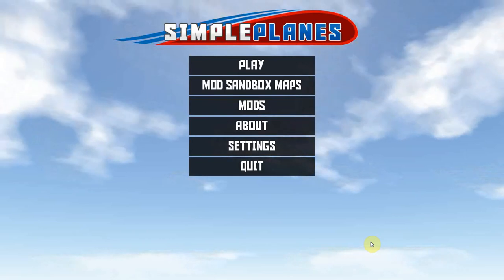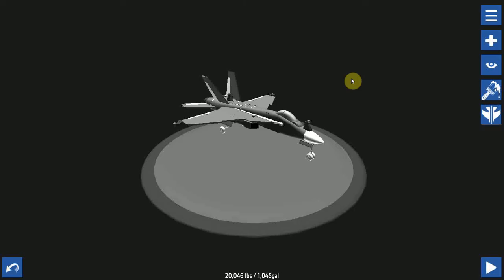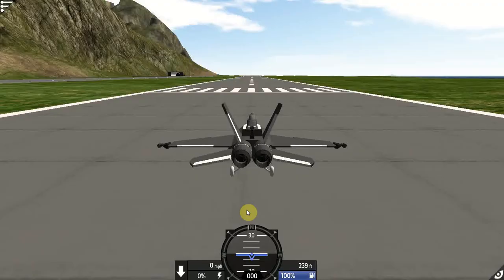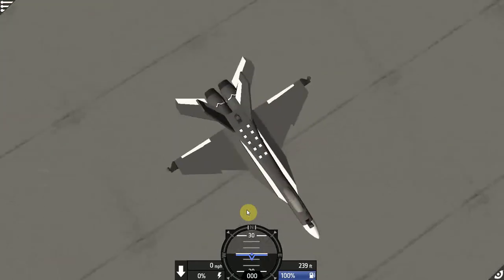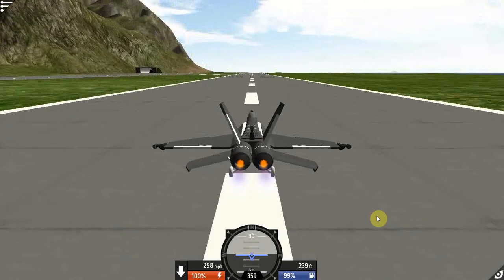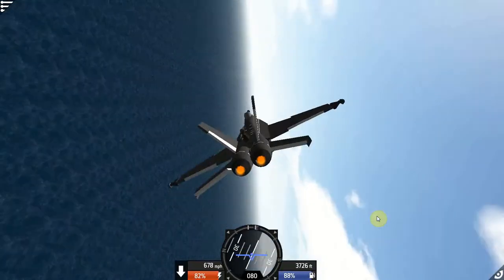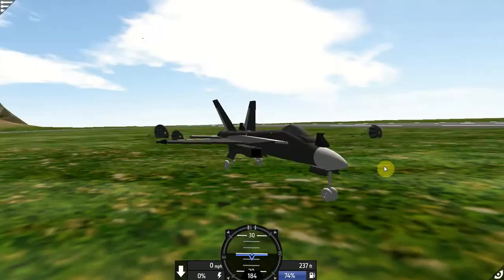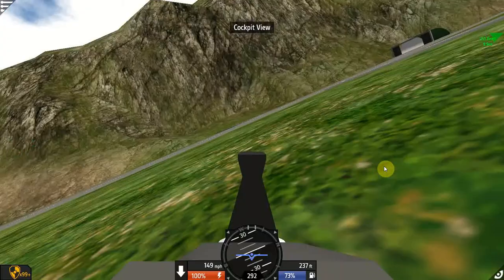simple planes:Mods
Game:Simple Planes
People:Battlekeeper
Today we will be checking out 1 plane and 3 mods.